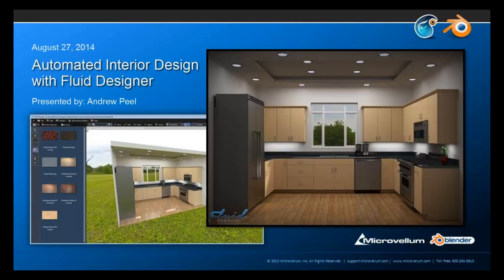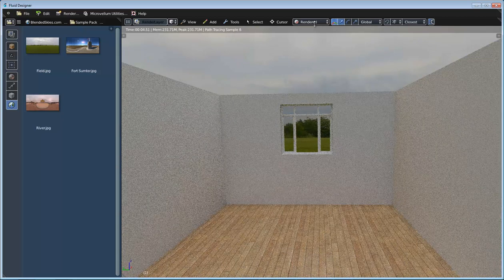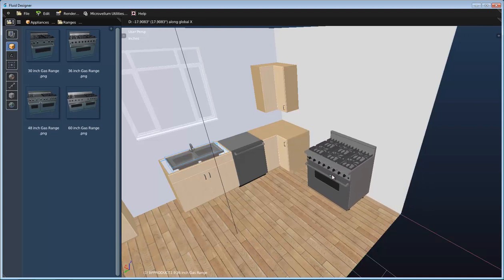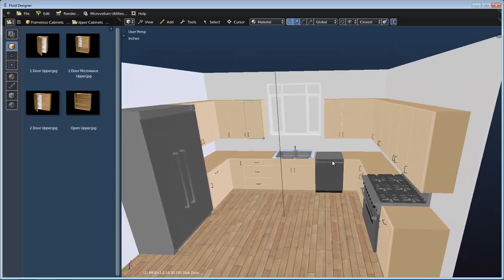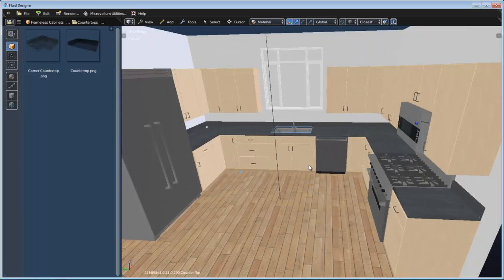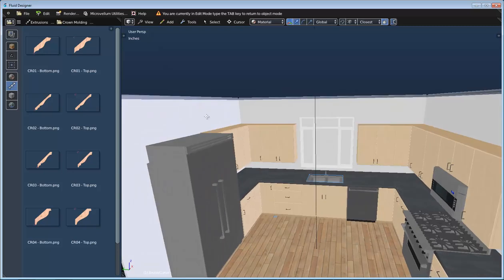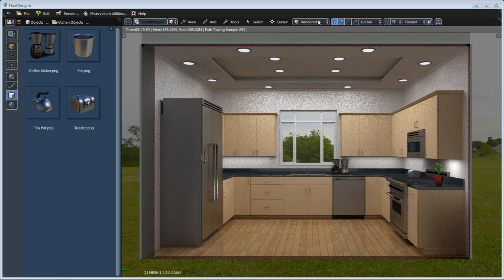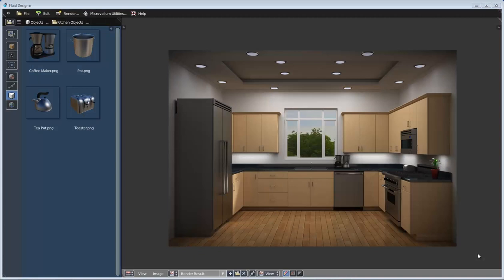Fluid Designer Tutorial - Kitchen Design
In this video you will learn how to use Fluid Designer to layout a kitchen in 3D to create a professional rendering.

Fluid Designer is Free Design software built on Blender that provides users a quick and easy way of designing interior scenes.

The download for the free software can be found here.